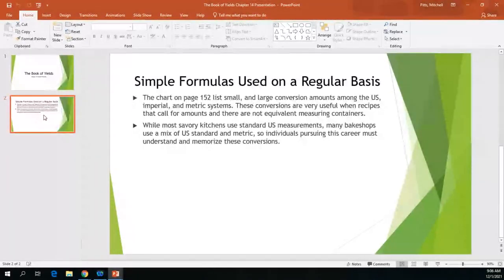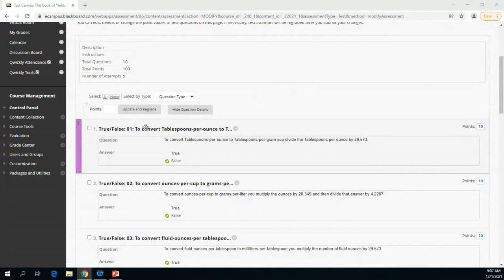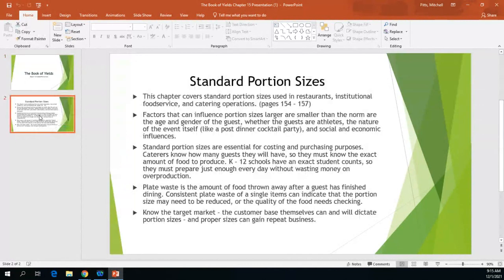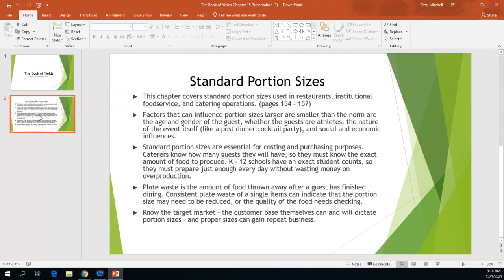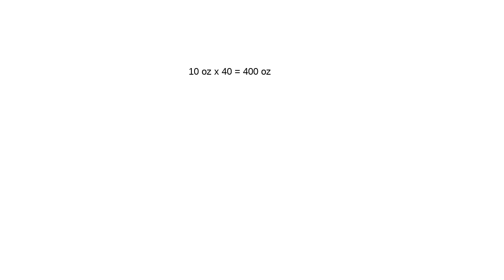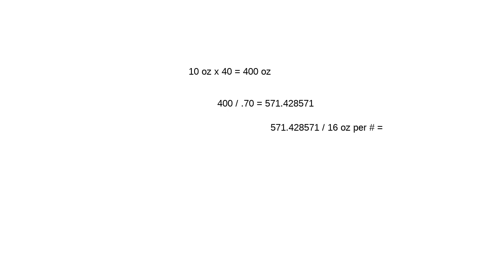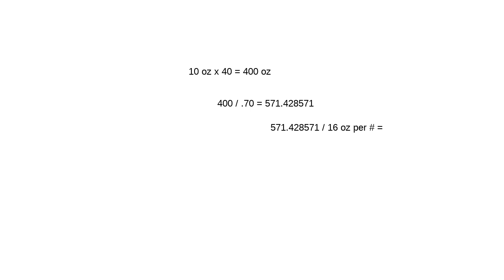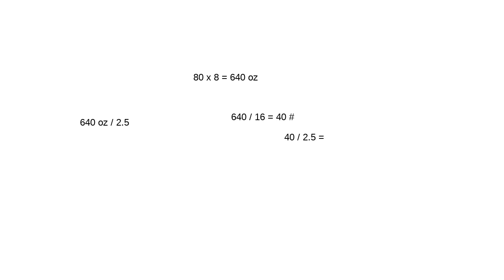BOY Chapters 14 & 15 Discussion